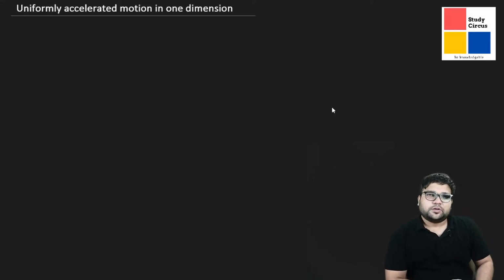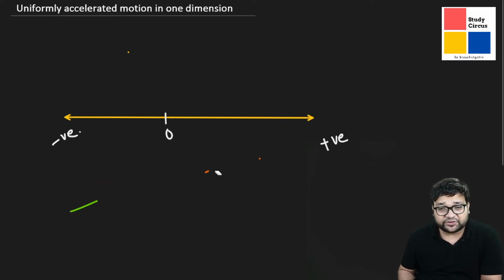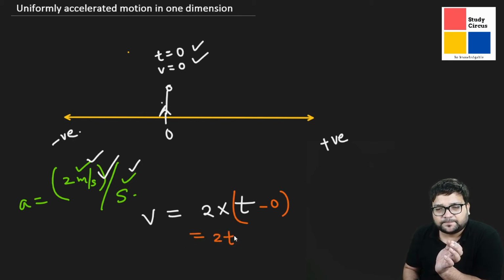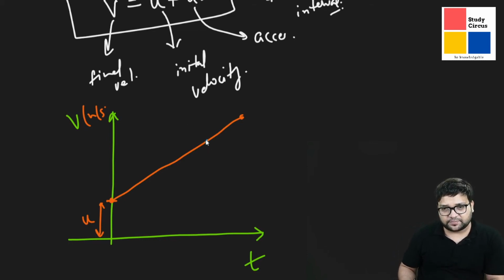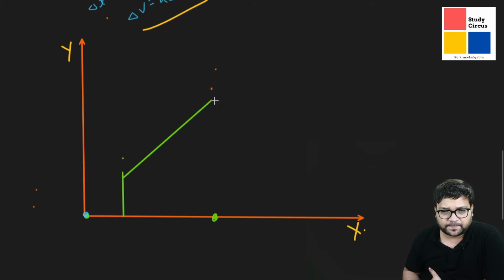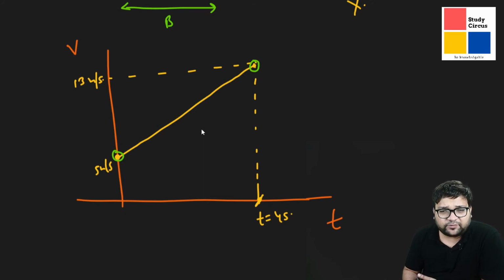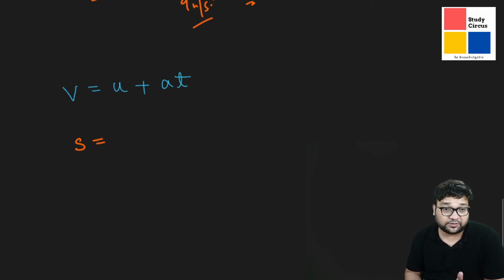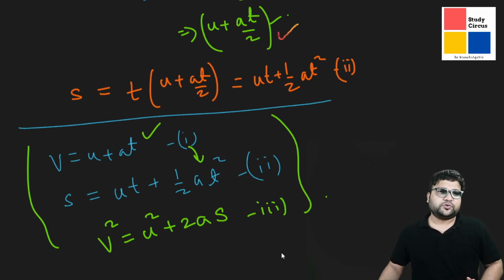Uniformly accelerated motion in one dimension and equations of motion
uniform acceleration, distance and  displacement for constant accelerated motion, initial and final velocities, average velocity of a uniformly accelerated motion